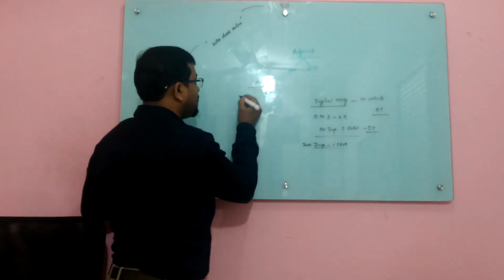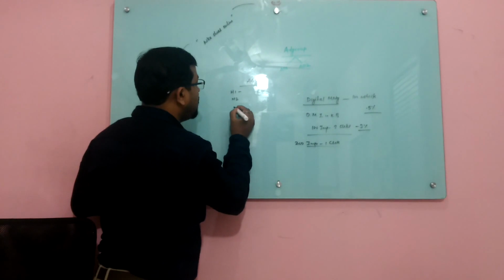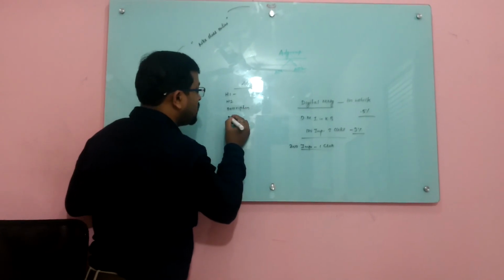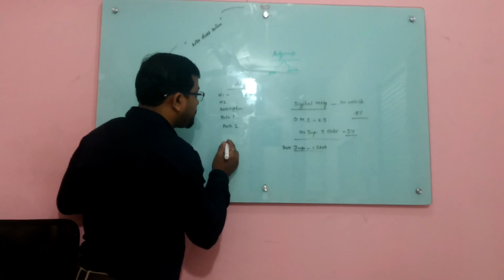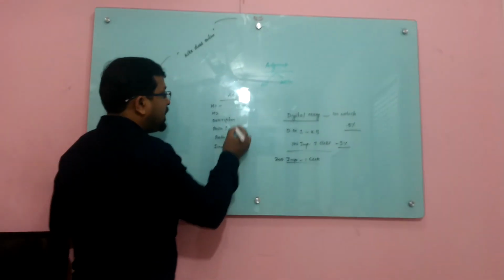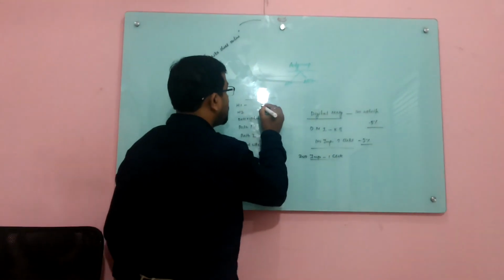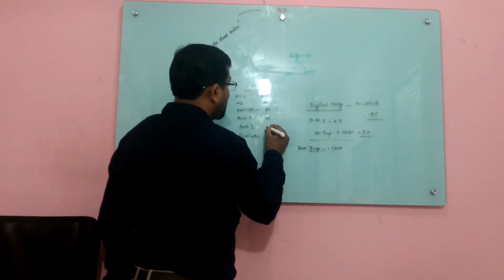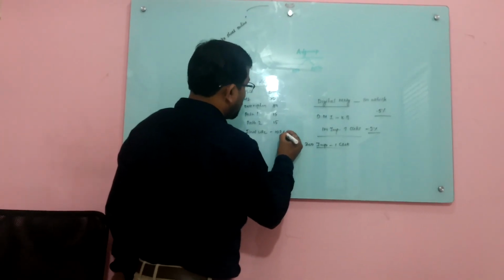FREE Google AdWords Tutorial For Beginners (PPC Paid Ads) Part-7 | Live Interactions with Students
Part-7: Classroom: Session on Ad Copy for PPC Google AdWords
► NOW PLAYING

Part-19: How to Manage PPC Ads for Real Estate Project? Google Ads Live Campaign Management | PPC Case Study

For digital marketing (SEO, PPC Google AdWords, Social Media, Google Analytics) training needs for Individual or Corporate either online or offline, please contact through mail; or call landline; 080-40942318 | Tel: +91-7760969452 | Visit our

(Digital Marketing Training Institute: Offline & Online | Individual, Corporate & Colleges)
#912/D, 1st Main Road, Ashraya Towers, S T Bed, Koramangala, Bangalore - 560034 (Karnataka).

This content is available for mass viewing only through this platform or through any other platform as presented by eMarket Education from time to time. Any un-authorised download of this content for any personal or commercial use is restricted. Un-authorised use of the content or any part of the same for mass viewing or broadcast or use in other productions without written permission of the producer is illegal and may violate copyright laws.